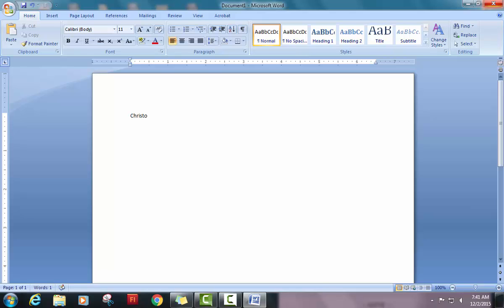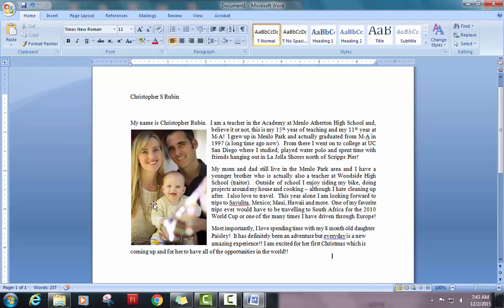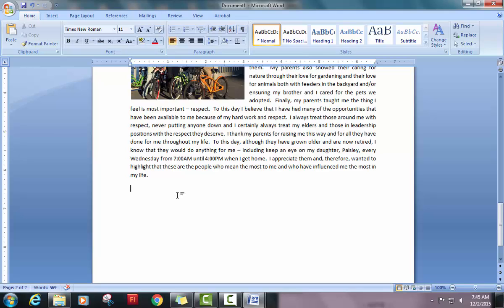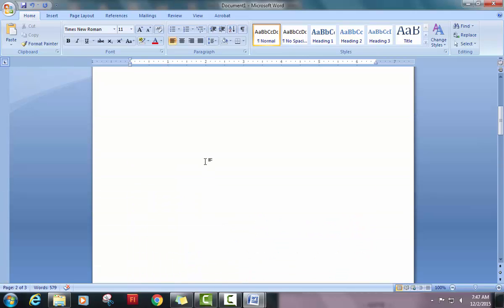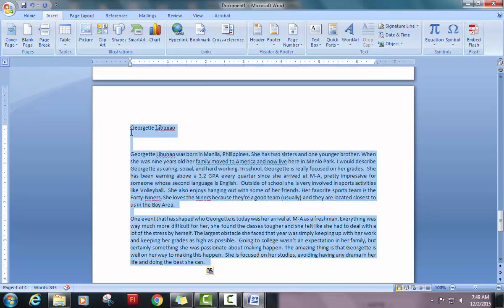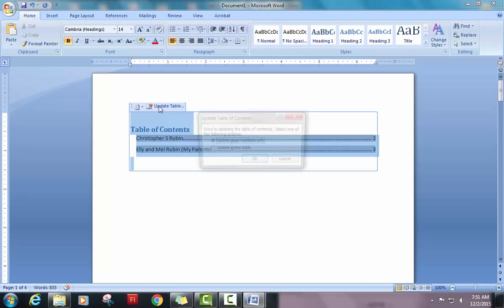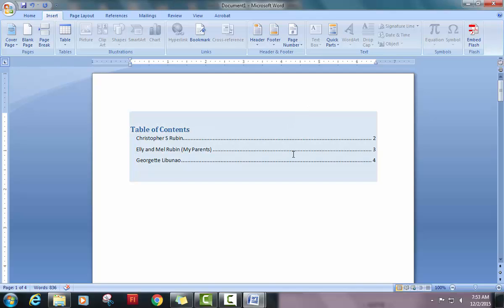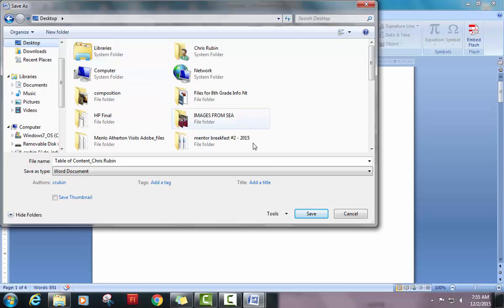Table of Contents